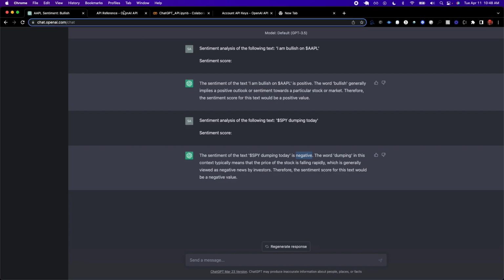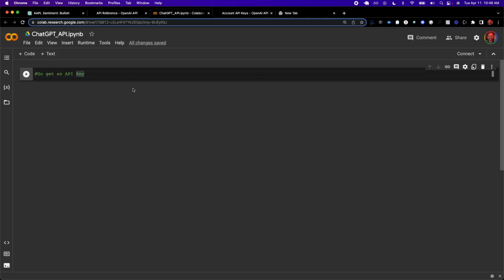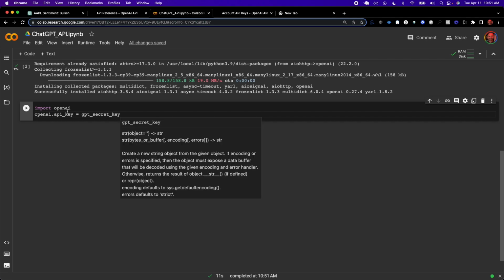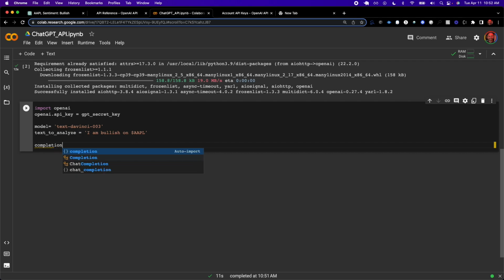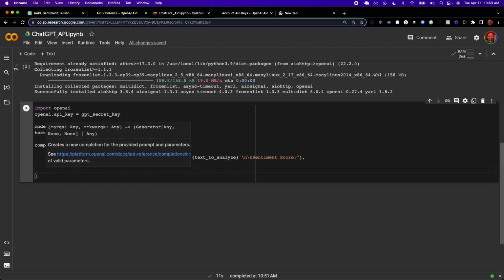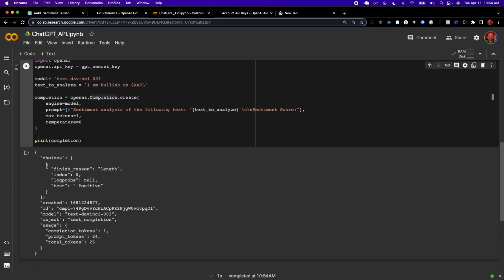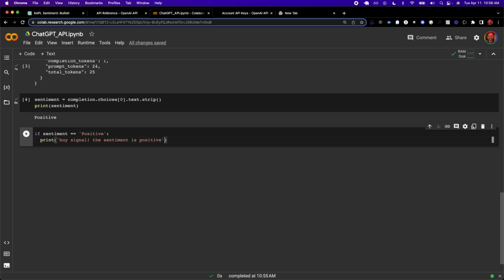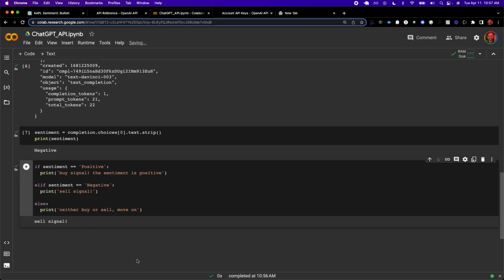Use ChatGPT API for Sentiment Analysis in Python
Install package: pip install openai